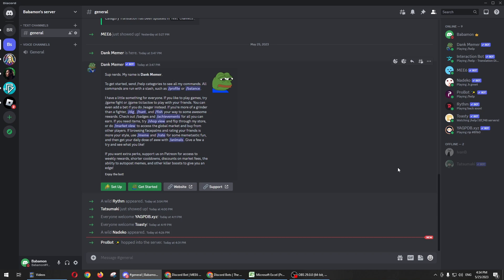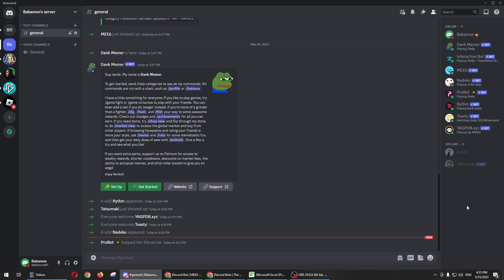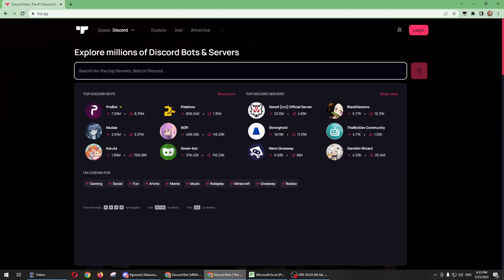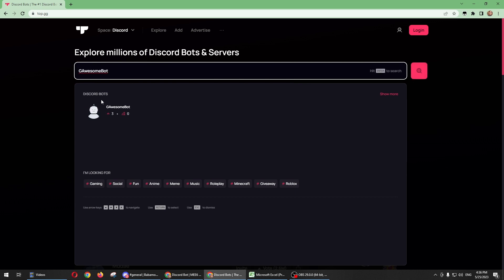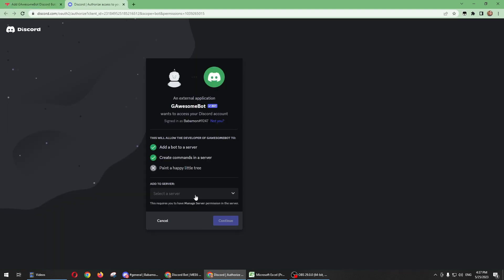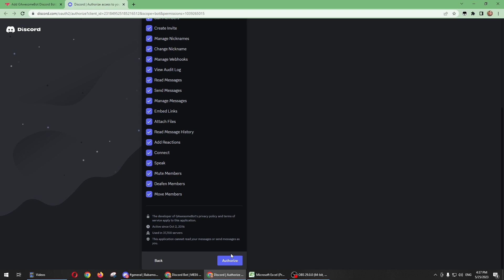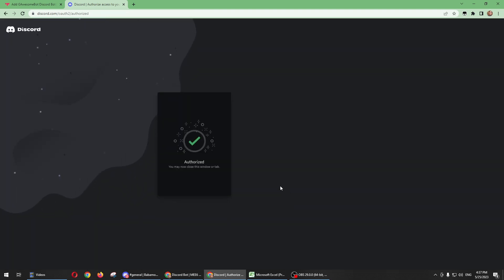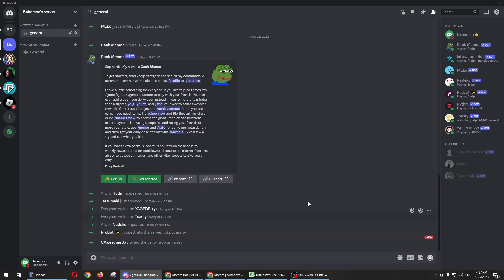How to Add GAwesomeBot on Discord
In this video, I'll show you how to add the GAwesomeBot to your Discord server.